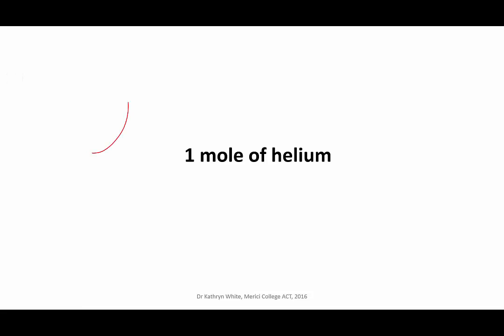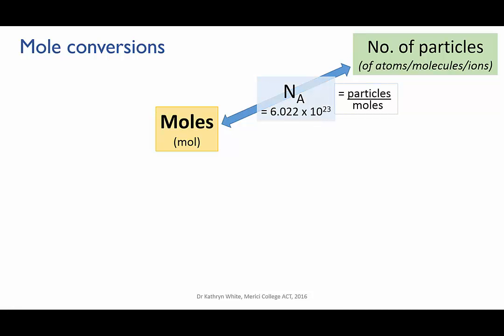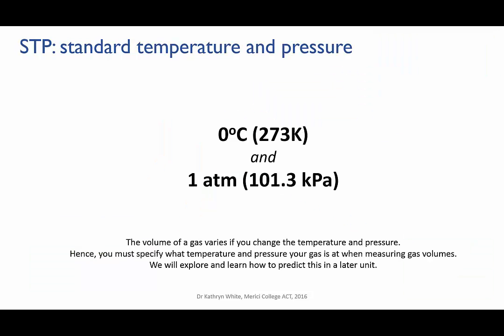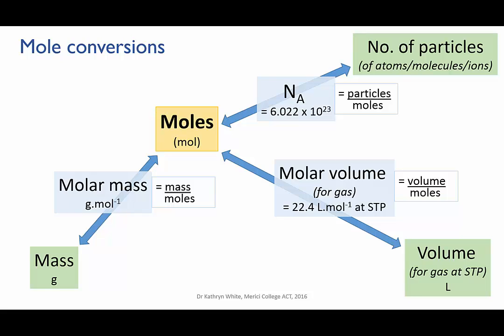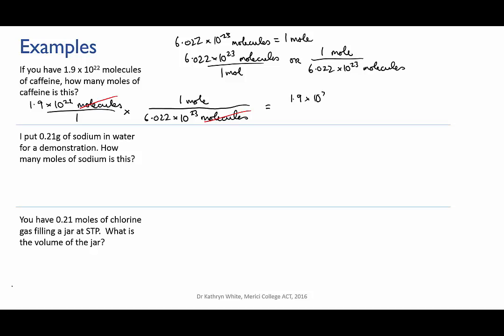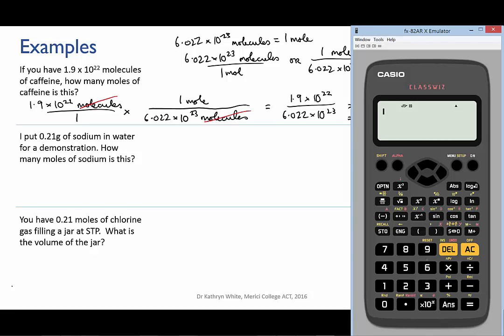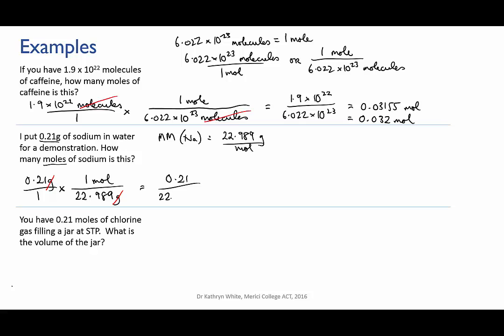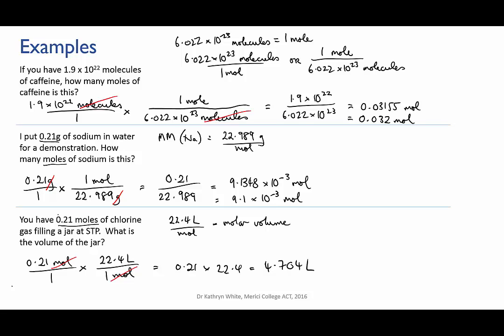1.4.3: simple mole conversions